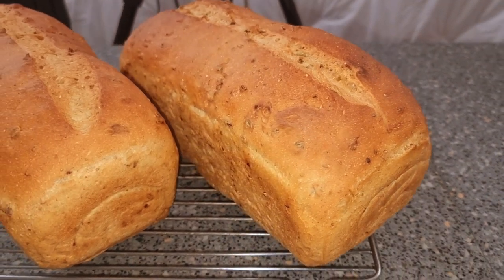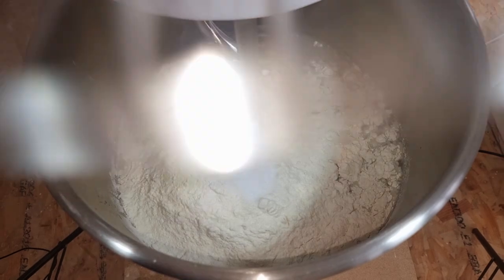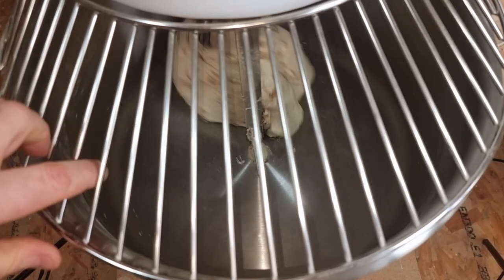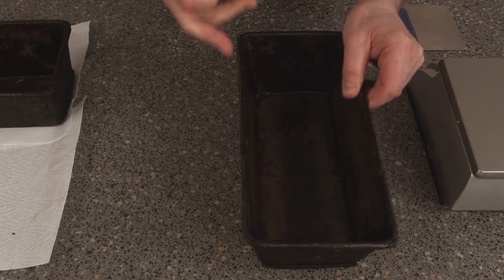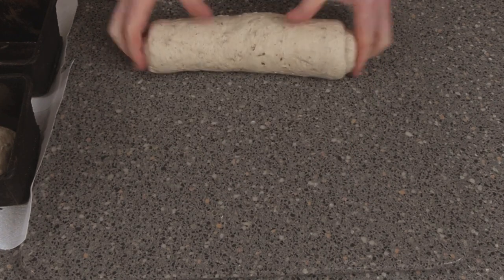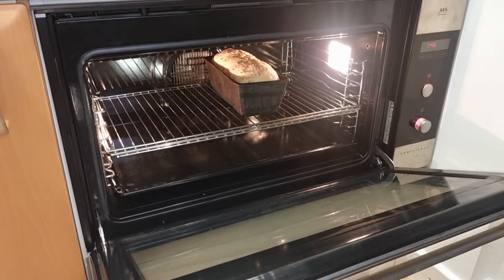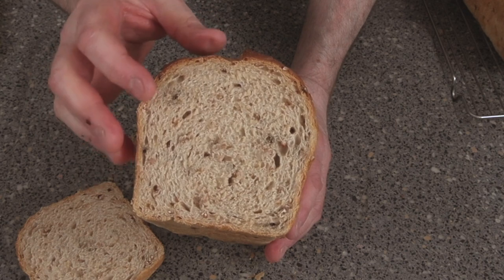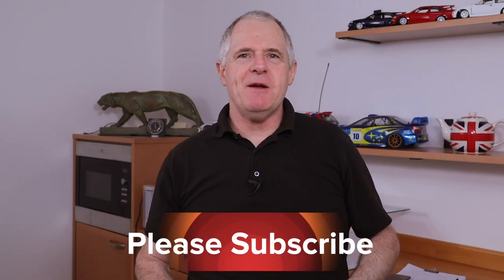Unlock the Secrets of the Most Amazing Bread Recipe You've Ever Tasted!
Malt Cob Granary bread is a type of bread made from wheat flour with added malted grains, such as malted wheat flakes and malted barley. It is usually made with a sourdough starter, which gives it a slightly sour taste. It is typically served as toast or sandwiches. It is usually found in Britain, Ireland, Canada, and other countries with British influences.
Check out my easy Malt Cob bread recipe and get ready to enjoy a delicious and fluffy loaf of bread! Enjoy Laters 😀
For best results room, flour, water at 20c
Ebay Shop
00:00 Introduction
00:11 Recipe
00:53 Mixing the dough
02:09 Ready for our 1st Prove
02:59 Cutting up the dough & tinning up
04:16 Ready for our 2nd prove
04:38 Baking the Malt Cob bread
05:27 Cutting open the baked bread